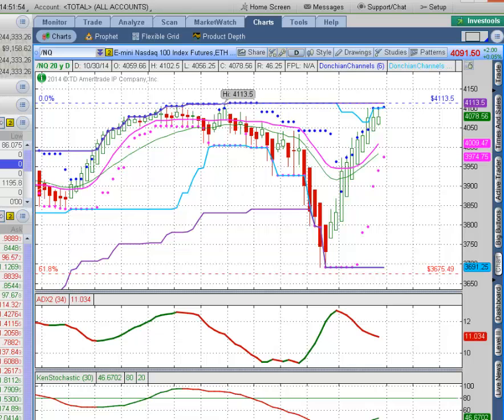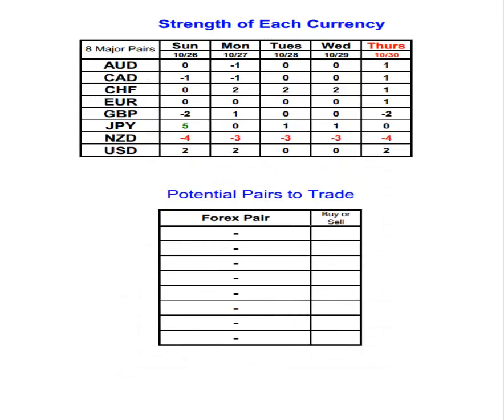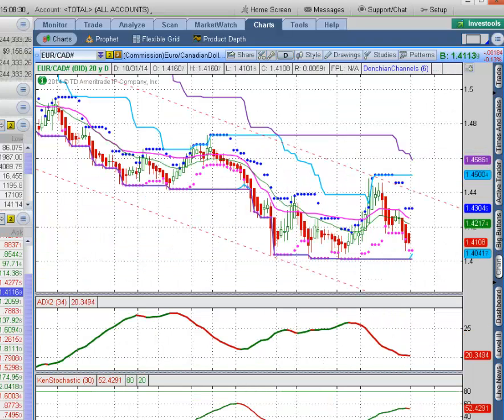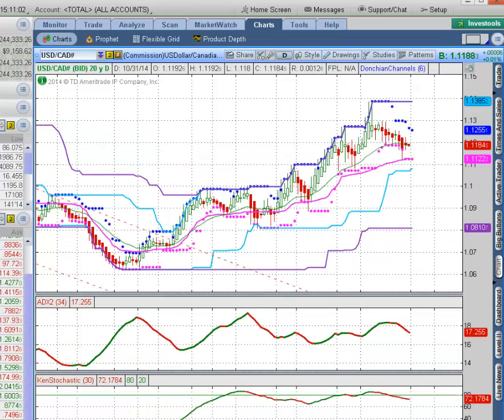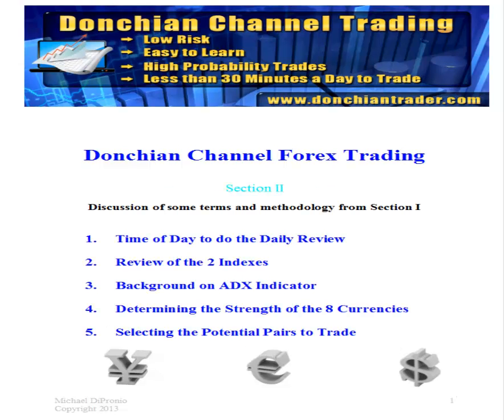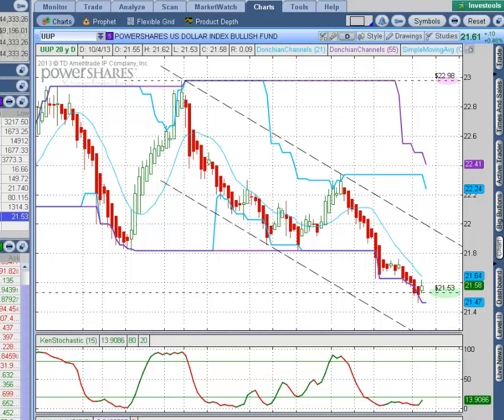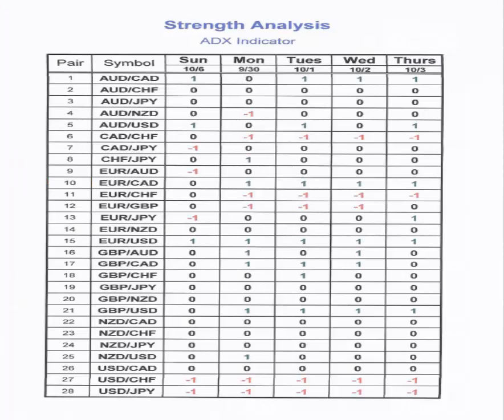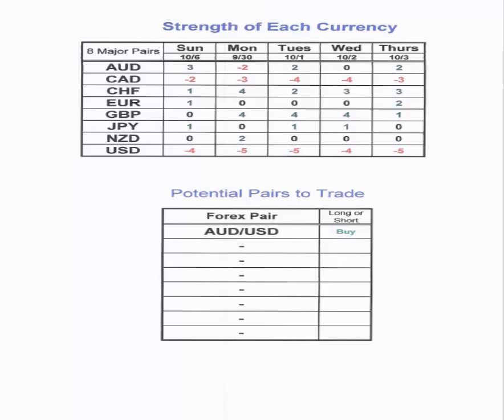Trend Trading - Forex Daily Analysis - October 30, 2014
Today is Thursday October 30th 2014. It is now 4:00 PM Pacific Standard time.
The US Equity markets all closed up.
The S&P closed up. Price is back inside the long-term up-trend channel and bullish. Support is at 1900. Resistance is at 2012.
The NASDAQ 100 futures also closed up. Price is continuing to approach resistance at 4113. A break of 4113 would be very bullish. Support is now at 3675.
The USD closed up. Price has broken above the short-term down-trend channel as shown by the red dashed lines. Resistance is at 22.99 and it looks like we will take another try to break it. Support is at 21.81 as seen by the green oval.
Here is the ADX analysis chart for Thursday, October 30th please compare this with the results of your analysis.
From the ADX analysis and the strength calculator, we have the following Currency strengths. There aren’t any strong currencies but there is 1 weak currency. Again there aren’t any qualified pairs.
Here’s our trade summary chart for October.
Open Trades:  Presently there aren’t any open trades.
New Orders:  No new orders were placed today.

For a bit more background on how we do our analysis, please continue listening for Section II